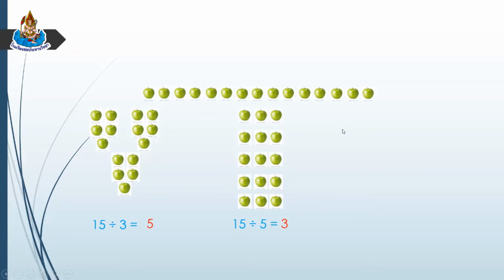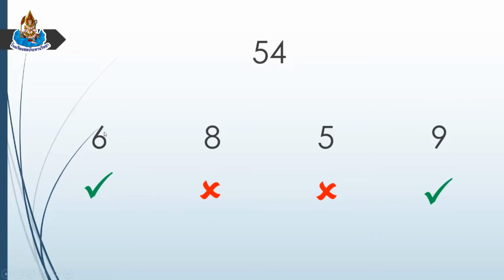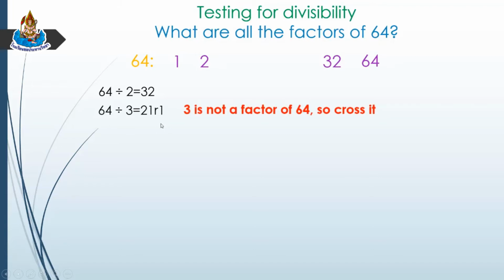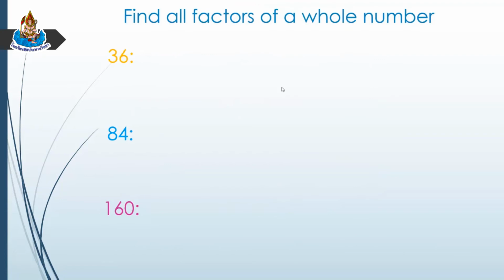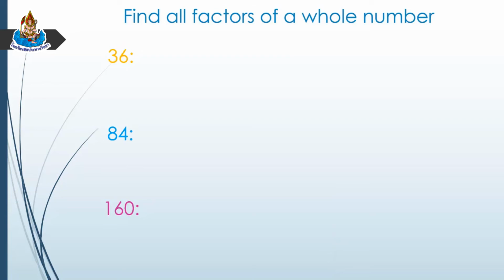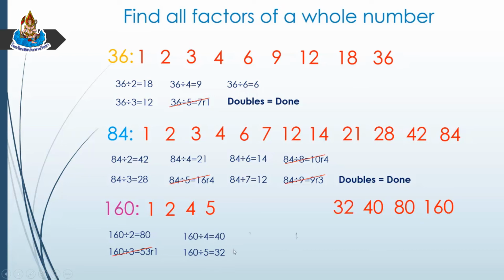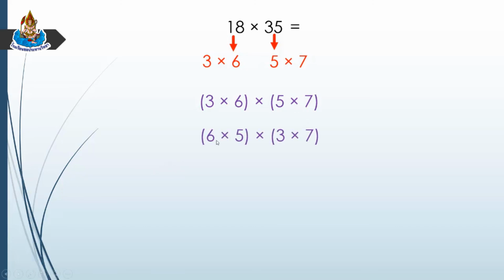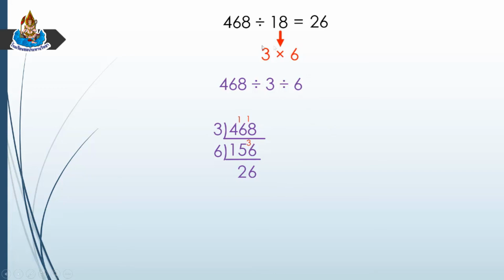Math P.6 T.Oleksandr L1